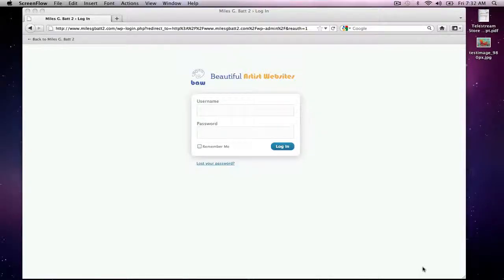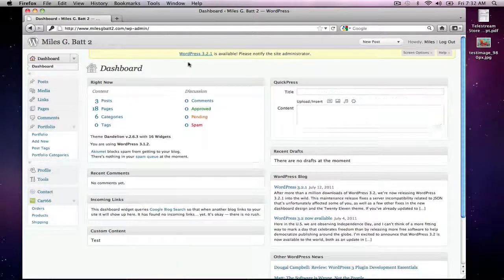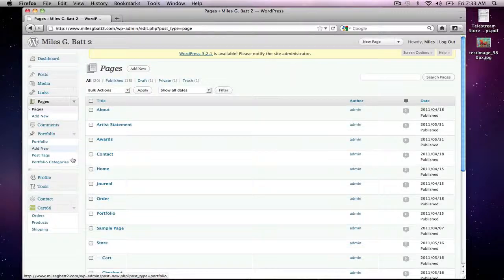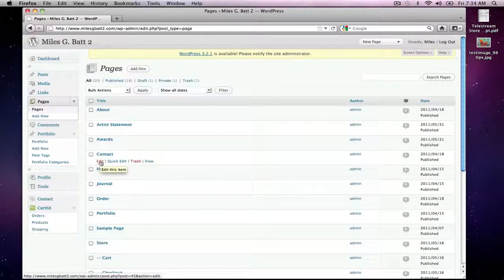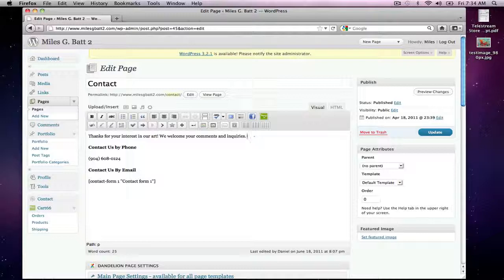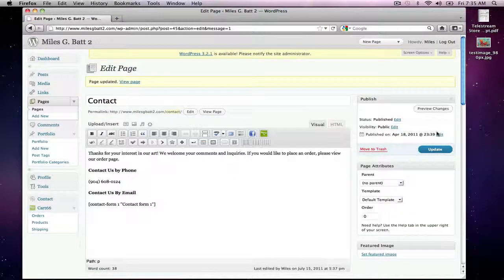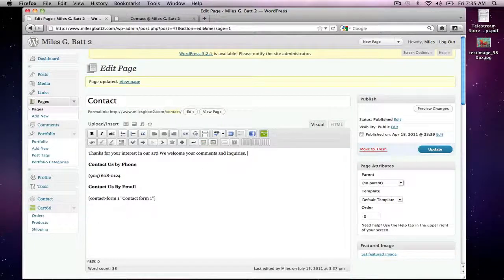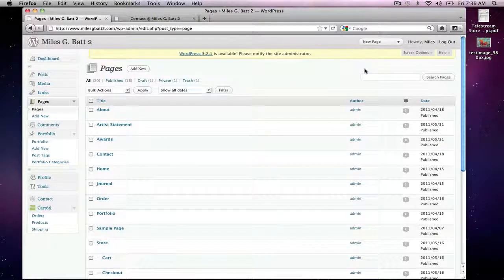How to Edit BAW Wordpress Page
Tutorial on how to edit page content on a BAW wordpress website